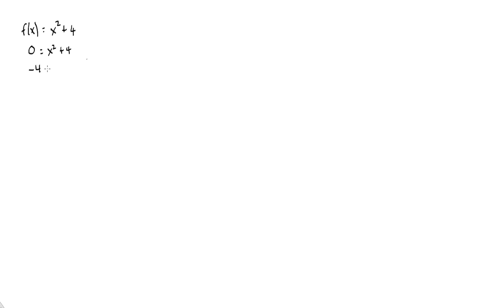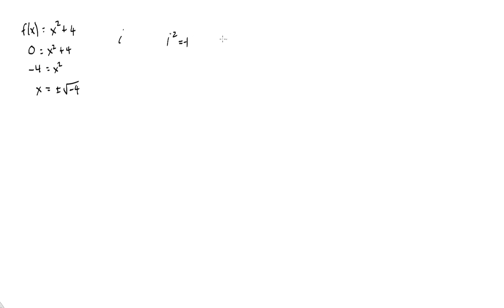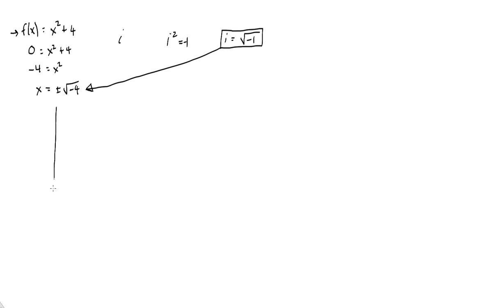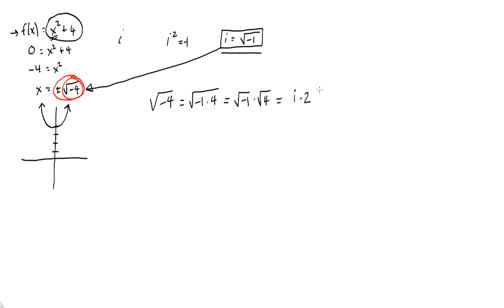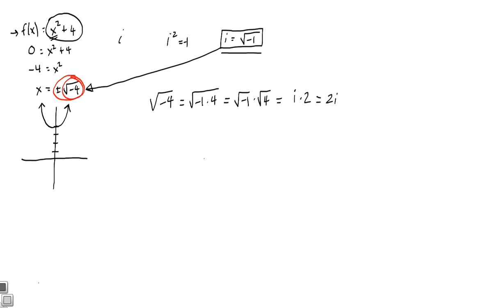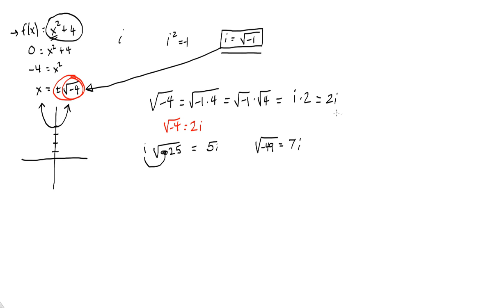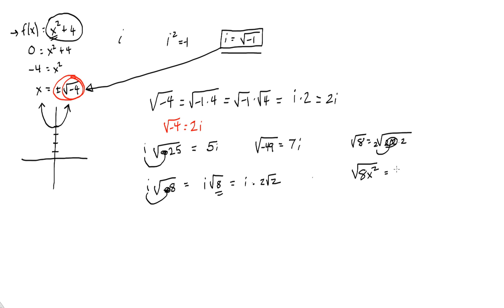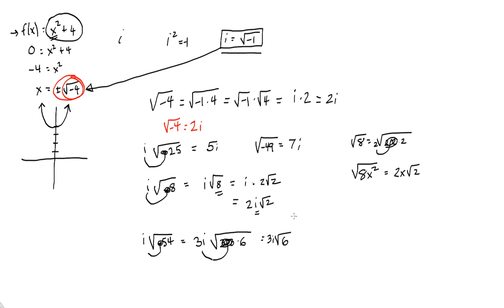Simplifying Square Roots of Negative Numbers Using i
"Simplifying Square Roots of Negative Numbers Using i" for Algebra 2 Honors.